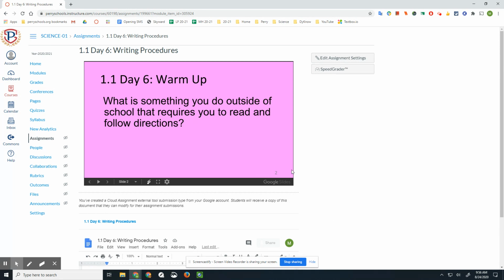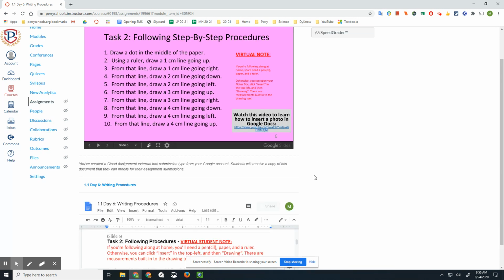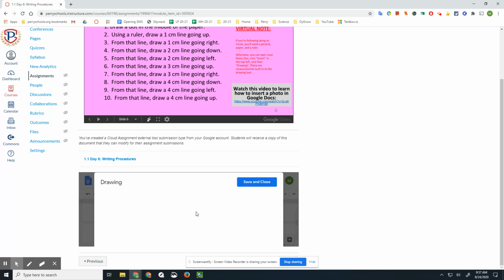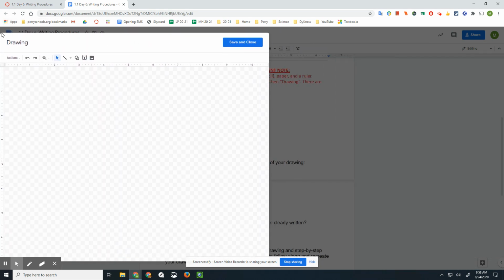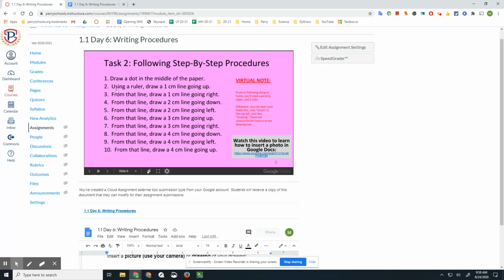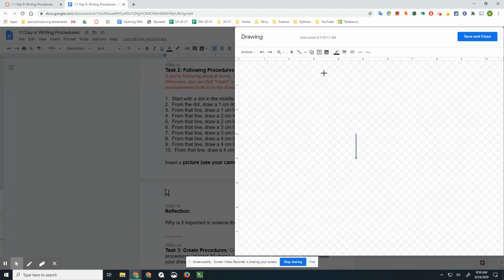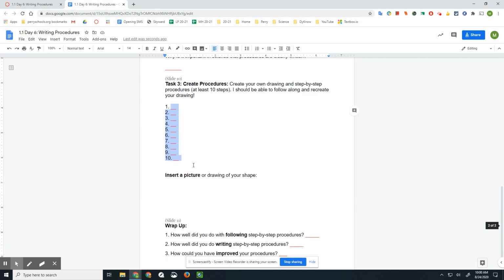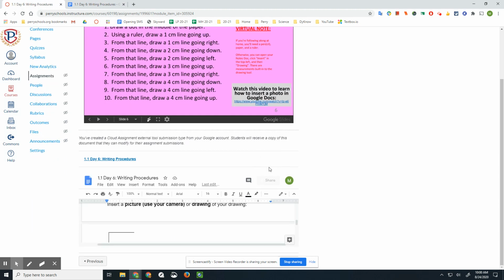1.1 Day 6: Writing Procedures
1.1 Day 6: Writing Procedures